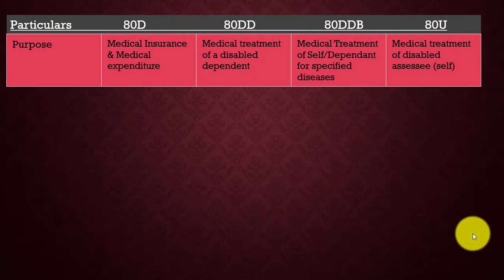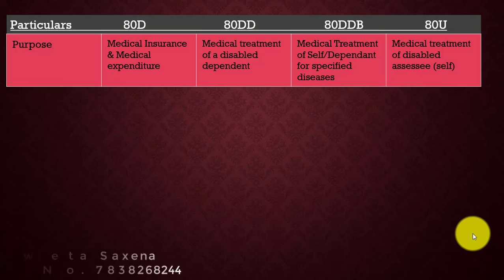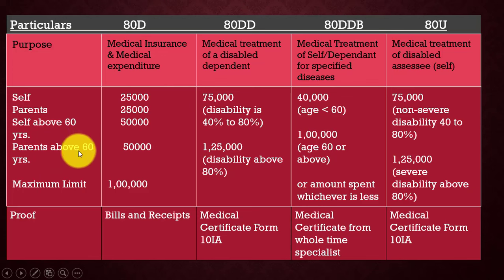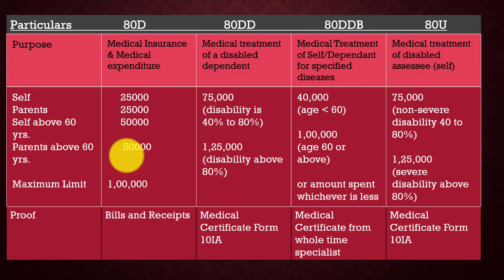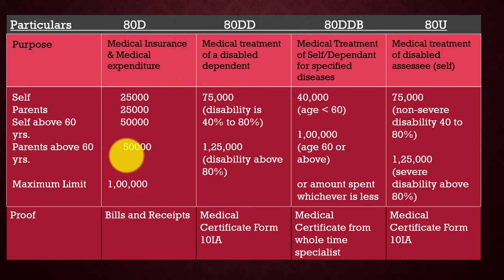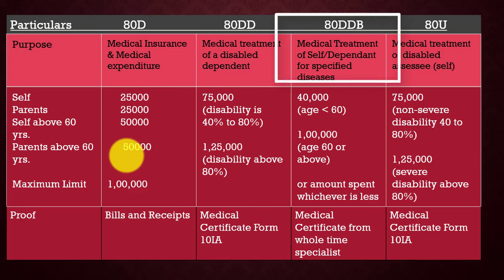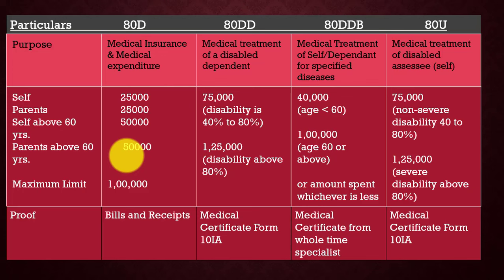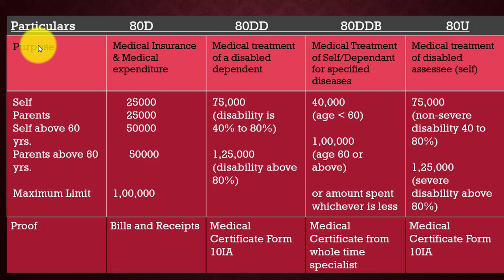Medical expenditure Income tax AY 24-25| Deduction in Sec. 80d,80dd,80ddb,80u 2024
How to claim Medical expenditure Income tax AY 24-25| Deduction in Sec. 80d,80dd,80ddb,80u 2024|

(Only Paid Services available at this number)

GST book Finance Bill 2019 edition.

GST Ready Reckoner for quick update

Laptop for office use